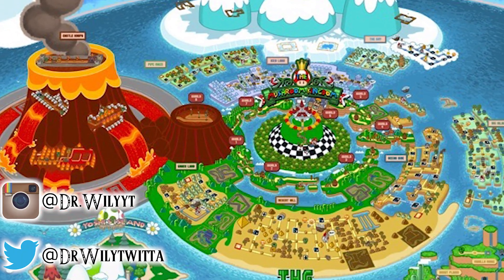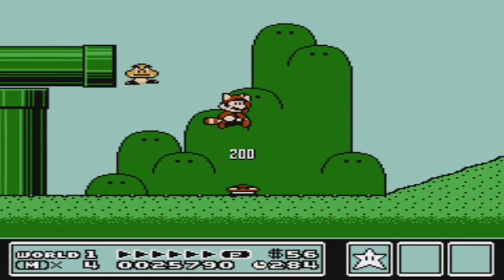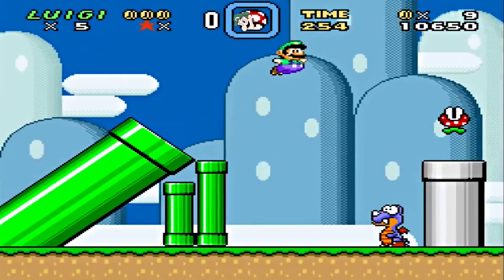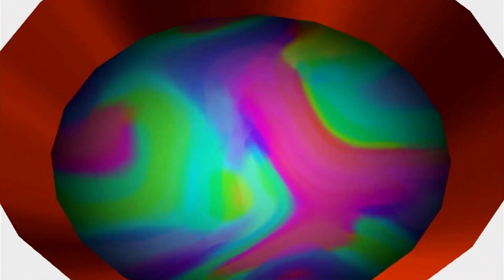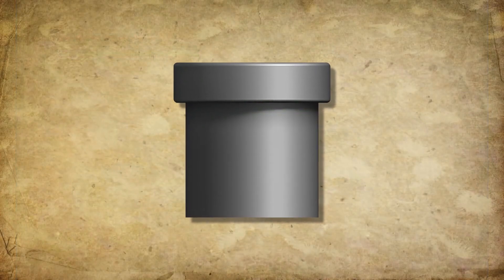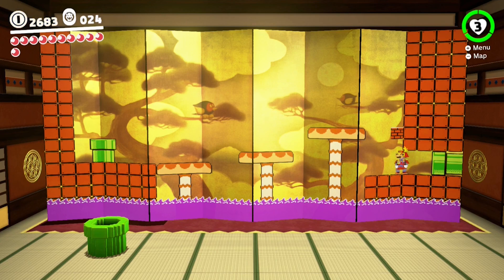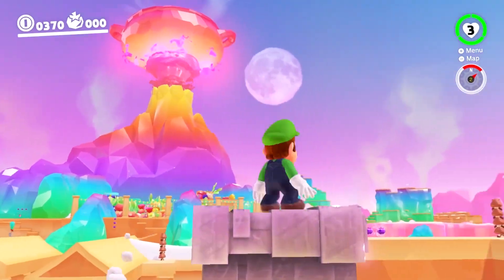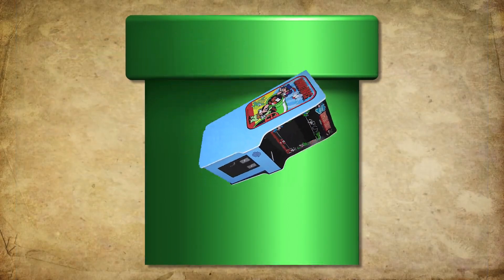Super Mario‭ ‬-‭ ‬Evolution Of WARP PIPES‭ (‬1983‭ ‬-‭ ‬2019‭)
Today we will cover the supermario evolution of the warp pipes in our enemy/character/power up/item evolution series we are going to look at the origin, secrets, timeline, story, lore, mysteries and history of his moves seen in a lot of super mario games including supermariomaker2 for the nintendo switch. they were seen in the super mario bros games made by nintendo. We have seen mario in games like super mario bros, super mario world, super mario land, super mario galaxy, new super mario bros wii, super mario 3d land, super mario 3d world, new super mario bros u deluxe, super smash bros, mario kart 8 deluxe and there is even in the new super mario odyssey for the nintendo switch. However in what ways did our hero try to stop bowser, bowser jr, boordals, koopalings and others together with peach, luigi, toad, waluigi, wario, pauline and more. How did these moves help with all of this and changed and evolved throughout time? How did he help take back worlds and levels for the enemy? Well, let's find out!

Intro music
Hyrule Field Theme - Dubstep [ dj-Jo Remix ]